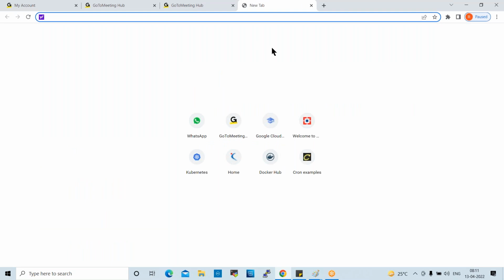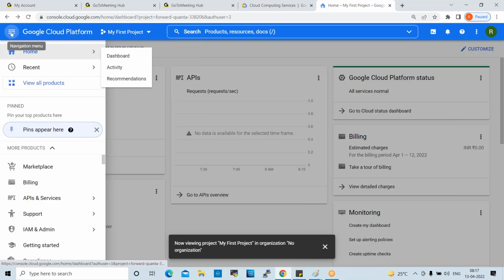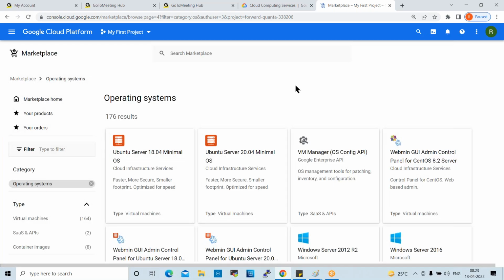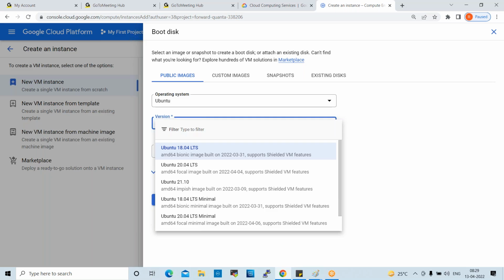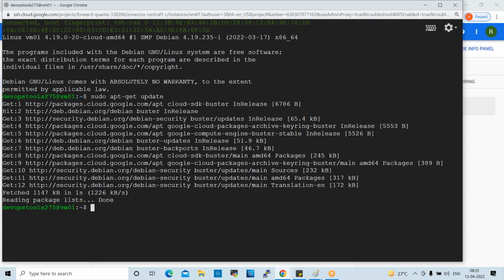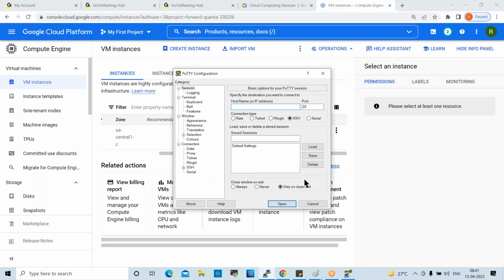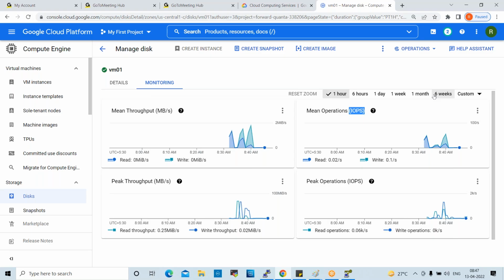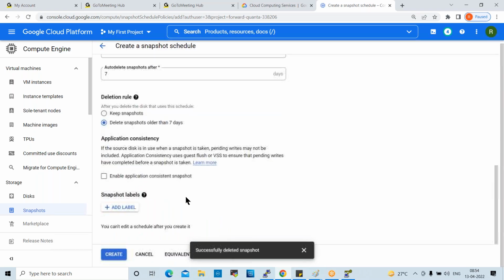April13th GCP1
GCP1